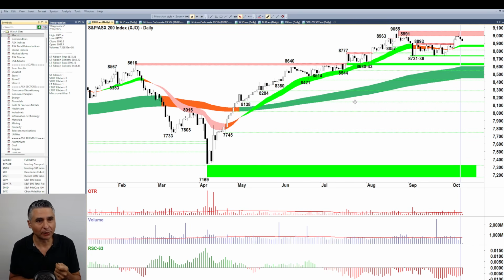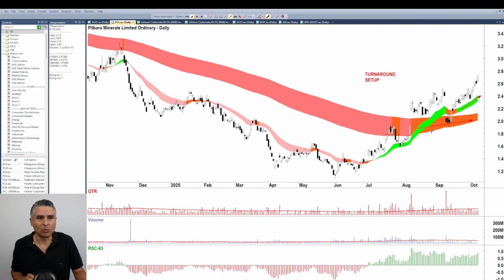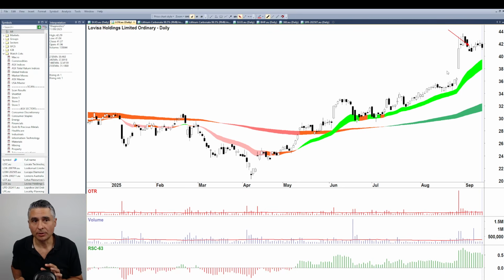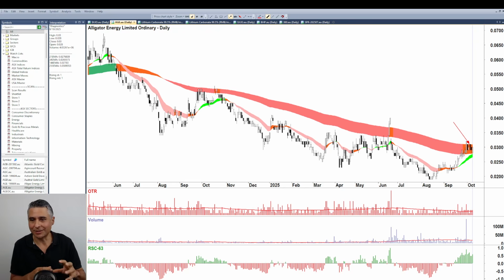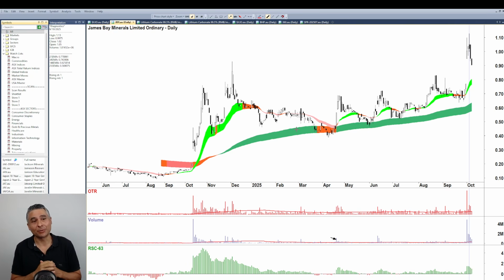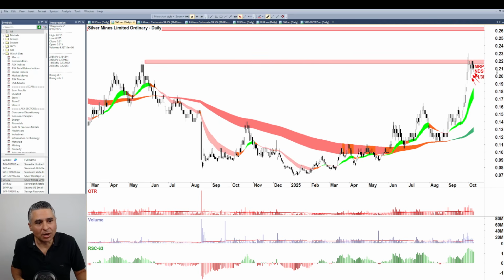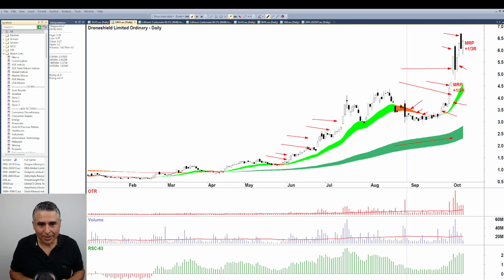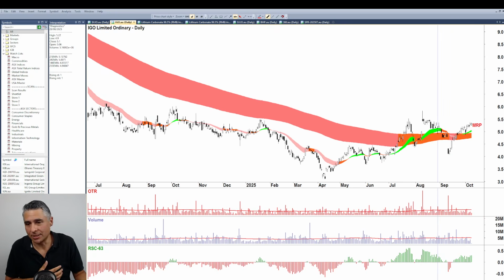How to spot ASX opportunities and risks with technical analysis — ChartWatch *Live*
Technical analysis is something any investor can use to improve their investing outcomes, but good technical analysis and a good technical analysis model is hard to find!

In this insightful video, Australia's premier technical analyst, Carl Capolingua, teaches you his industry leading technical model using case studies on the ASX stocks you're interested in.

*TIMESTAMPS*
00:00 Introduction
00:45 *Portfolio Management Model* Nasdaq, ASX 200 & Portfolio Management
05:50 Investing timeframes: Periodicity & Duration
08:40 Pilbara Minerals (PLS) *Turnaround Setup*
17:05 Lovisa (LOV) *Relative Strength Comparative (RSC)*
26:20 Alligator Energy (AGE) *Dynamic Demand*
29:30 Iluka Resources (ILU) *Fibonacci and markets?*
34:00 WA1 Resources (WA1)
36:50 James Bay Minerals (JBY) *All in-all out vs emotional pressure!*
38:30 How to move between different portfolio risk settings
39:30 Global X Physical Gold ETF (GOLD)
41:00 Global X Physical Silver ETF (ETPMAG)
41:50 BetaShares Global Gold Miners Hedged ETF (MNRS)
43:30 Silver Mines (SVL) *Importance of historical points of supply (POS)*
50:15 Droneshield (DRO)
52:30 Kelsian Group (KLS)
53:25 How many stocks to hold at any time
55:00 Meeka Metals (MEK)
57:40 IGO (IGO)
59:50 Felix Gold (FXG)
01:01:45 *Signoff & Disclaimer*
*HOW TO GET CARL'S TRADINGVIEW TREND RIBBON INDICATORS*

Fill in the form, and we'll get back to you with confirmation and instructions on how to add the indicator to your Favorite Indicators in TradingView shortly! (A free TradingView account is sufficient)
Since 2014, Market Index has been a user-friendly source of investment data. We recently launched a news section to provide investors with deeper insights into the Australian share market.